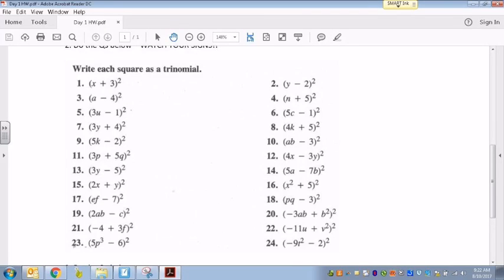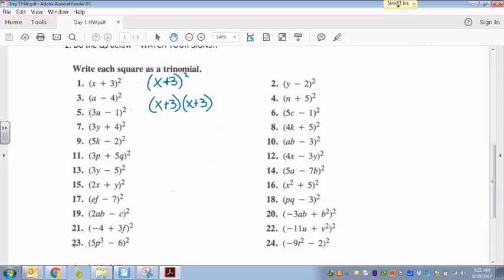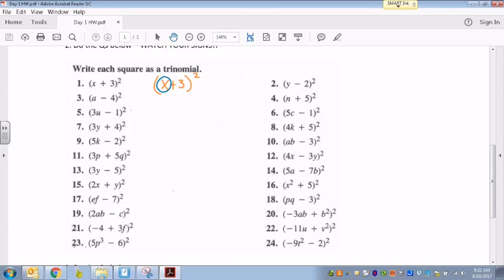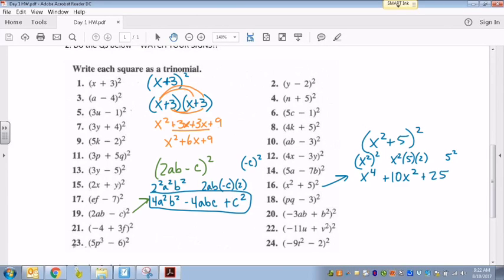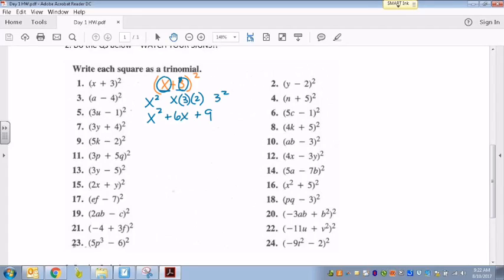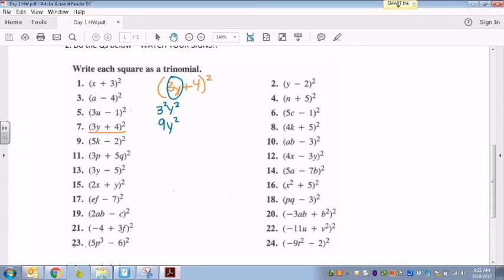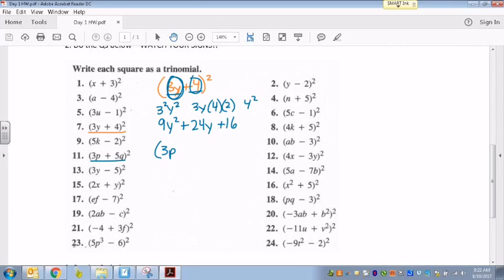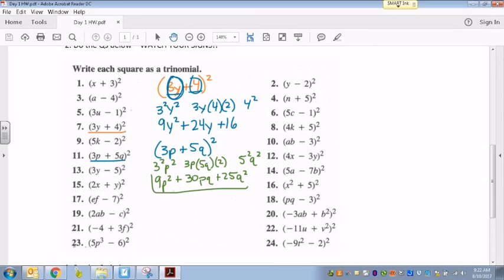Common Core Math: Multiplying Binomials